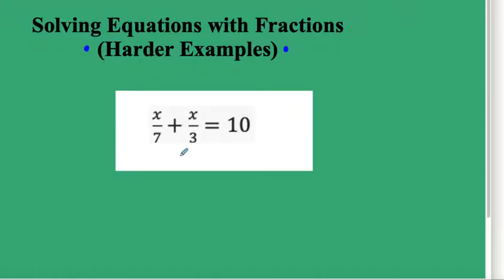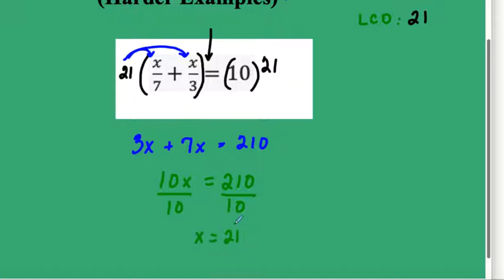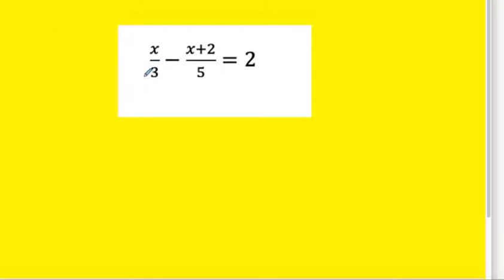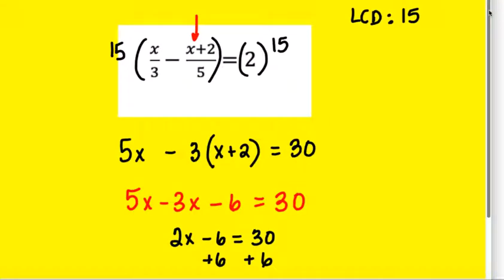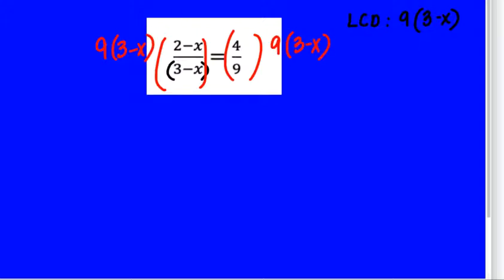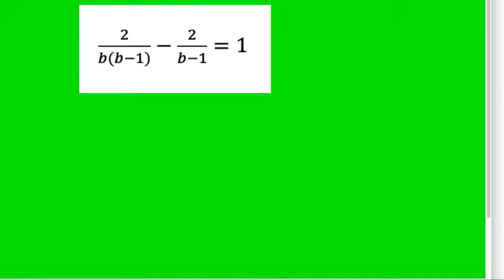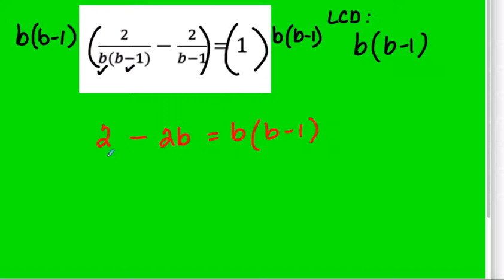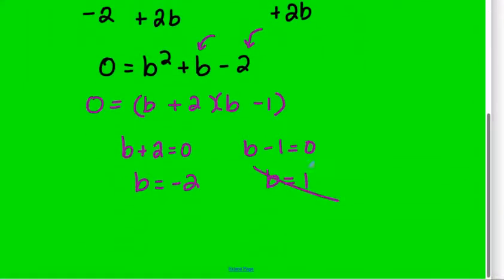Coach Fred's Alg 1 & 2 ~ Solving equations with Fractions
Algebra Structure and Method Book 1 Section 7.3 & 7.4